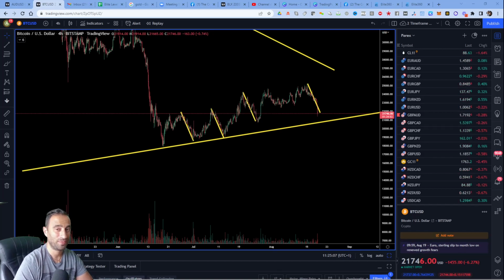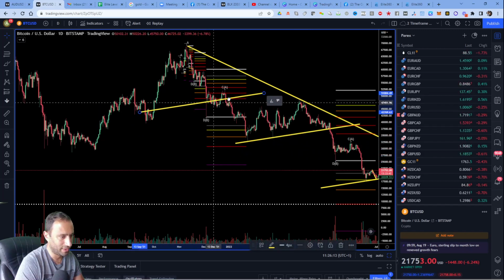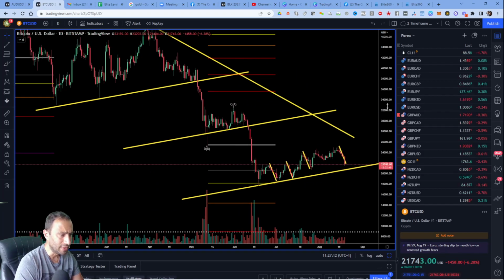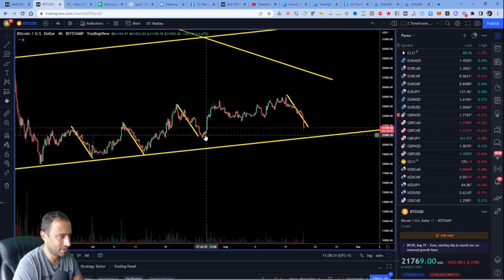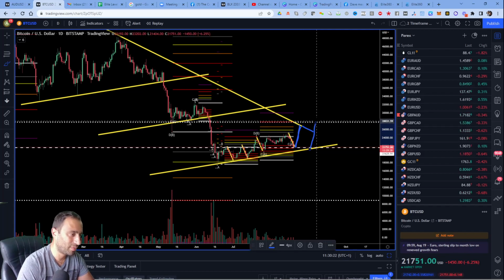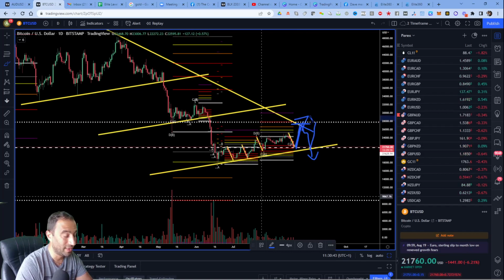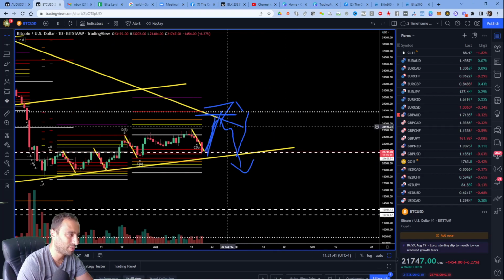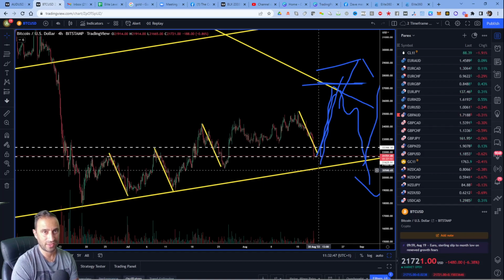Bitcoin Price Prediction: KEY SIGNAL BREAK to $14k???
Today's video reviews the Bitcoin chart to make an important prediction of where the Bitcoin price is heading next. I recommend you copy my chart and look out for the important Bitcoin signal I've found that will determine whether its time to buy or sell Bitcoin.